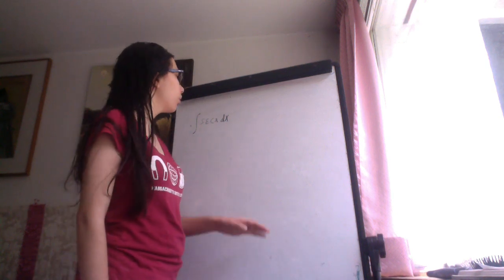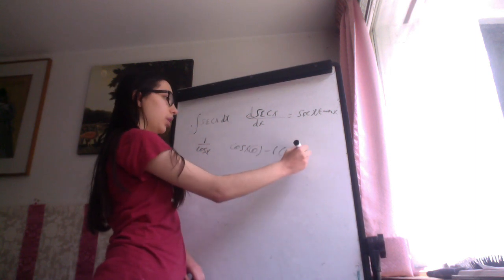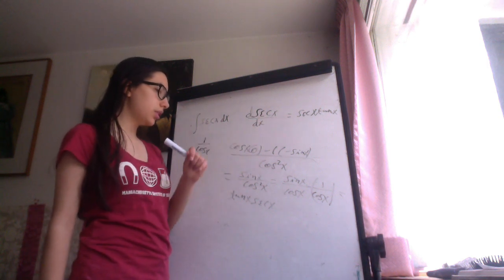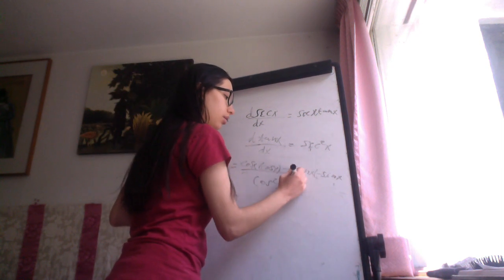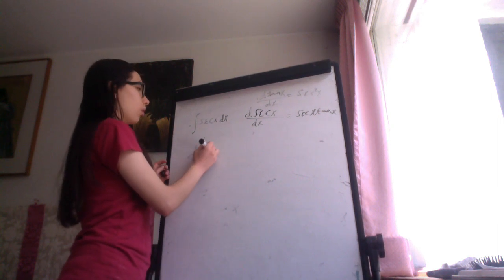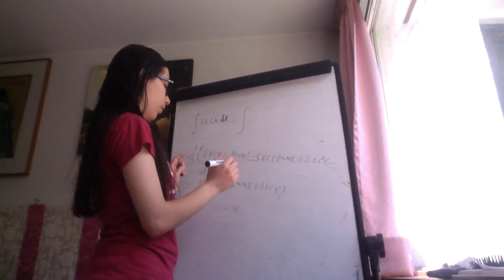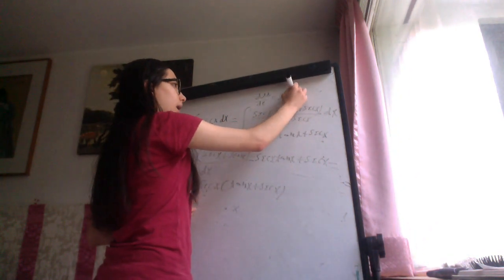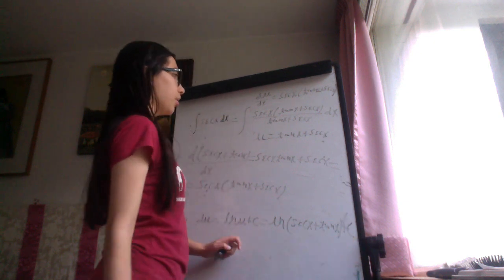Integral of the secant function of x